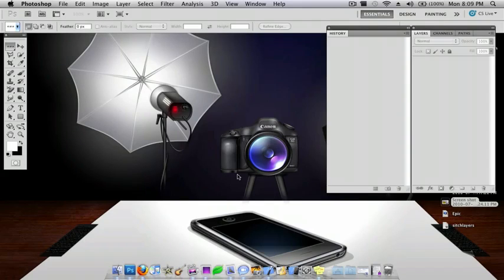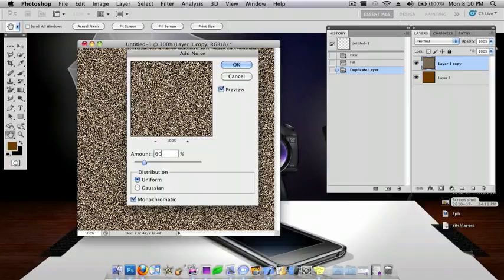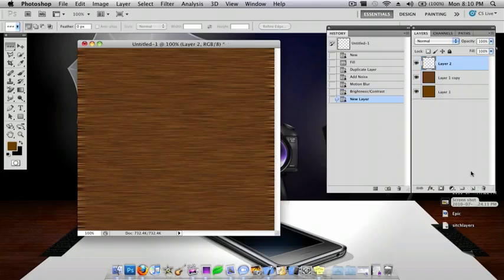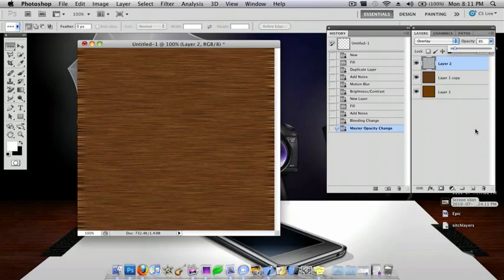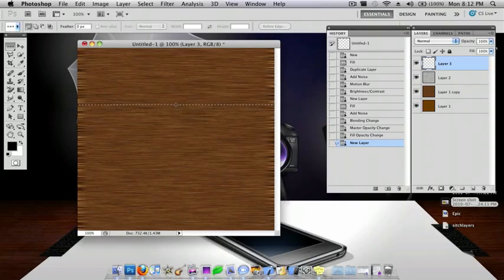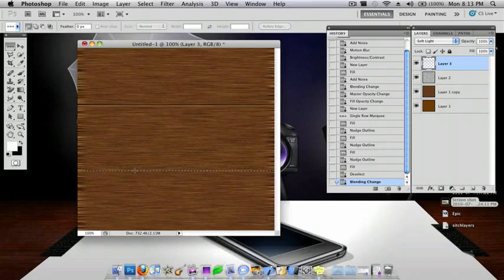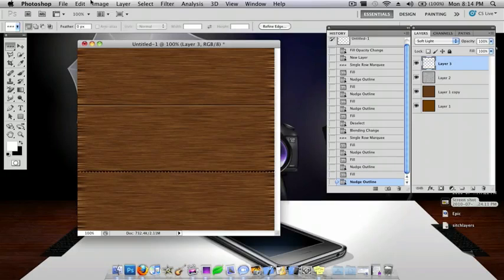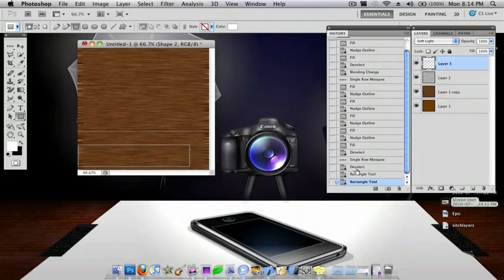Make Realistic Wood Planks Photoshop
Here is quick tutorial on how to make a nice wood effect in photoshop